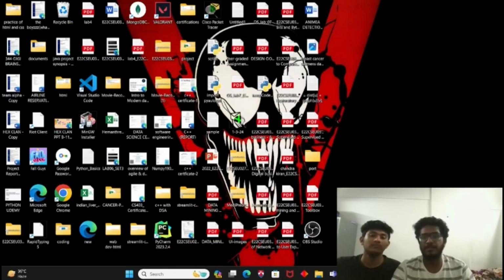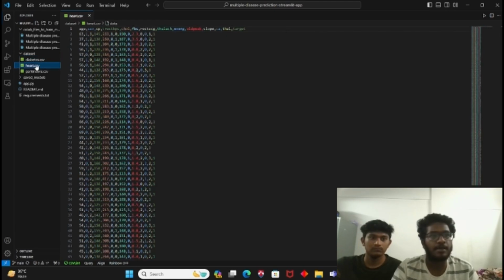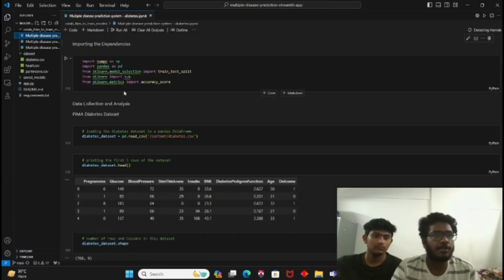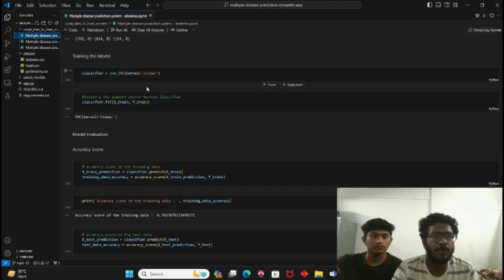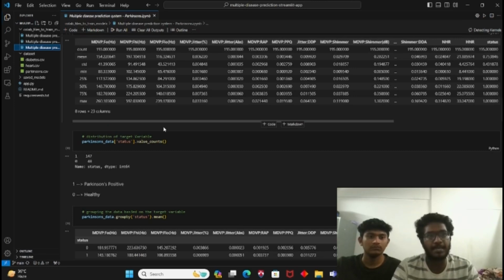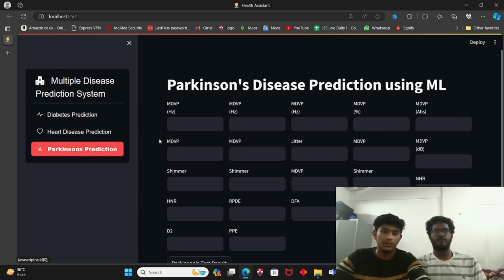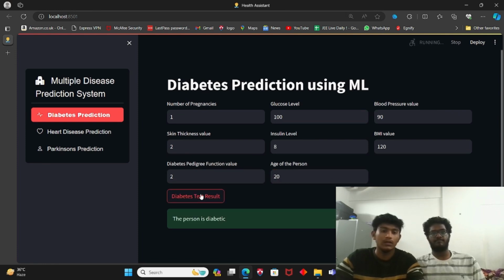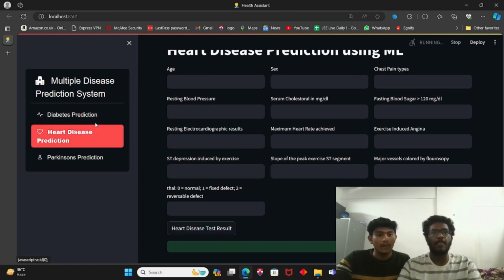DISEASE PREDICTION USING MACHINE LEARNING